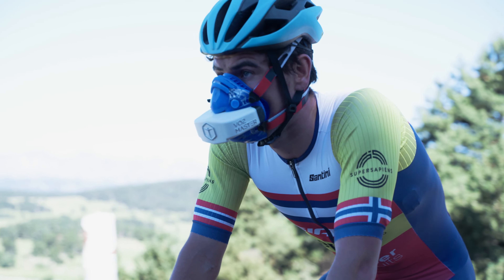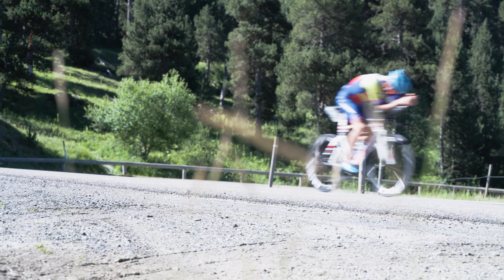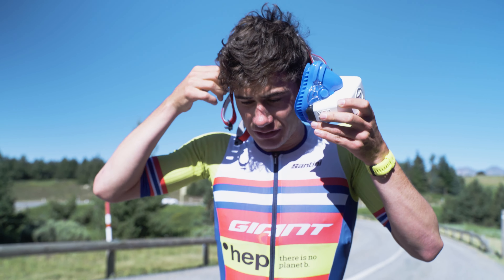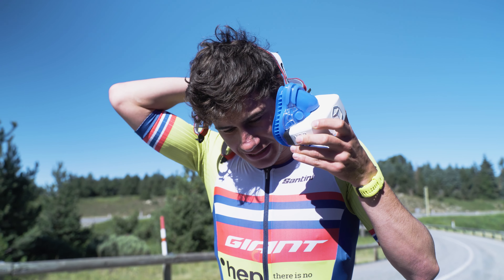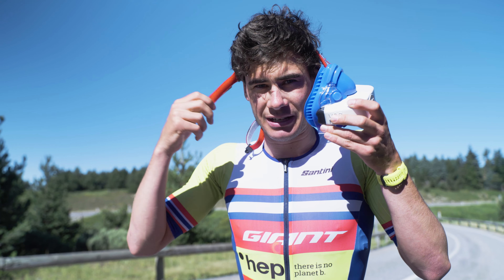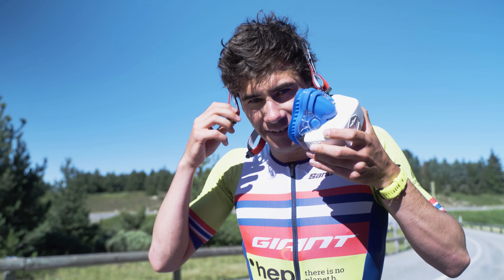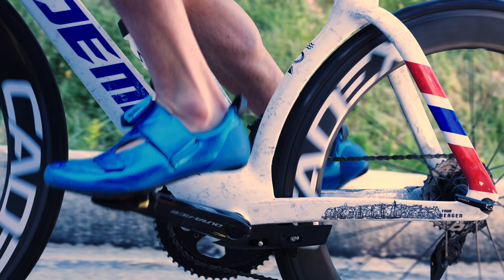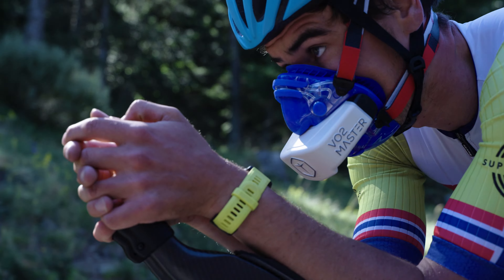Why Gustav Iden uses VO2 Master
Going beyond the traditional training methods and understanding what accurately affects your performance is achievable with VO2 Master.